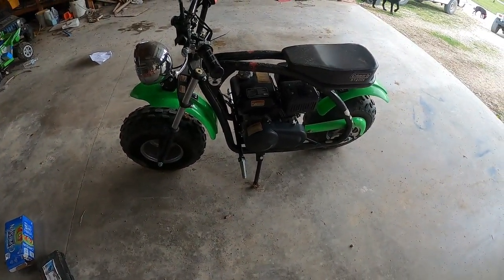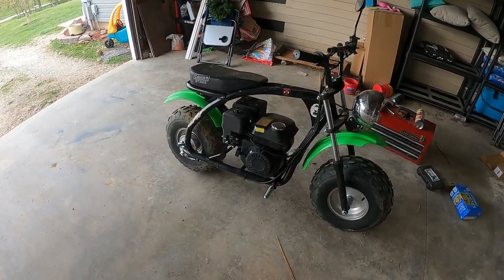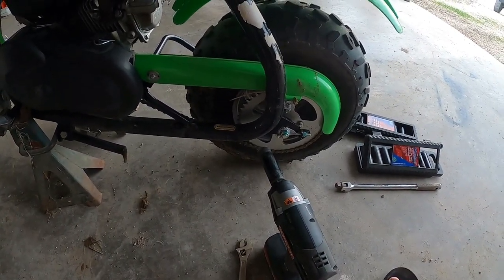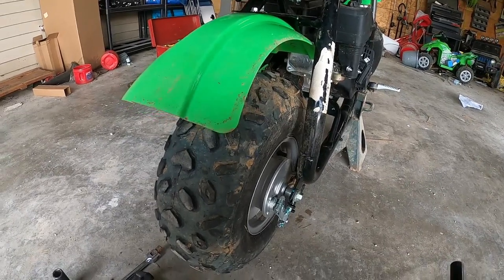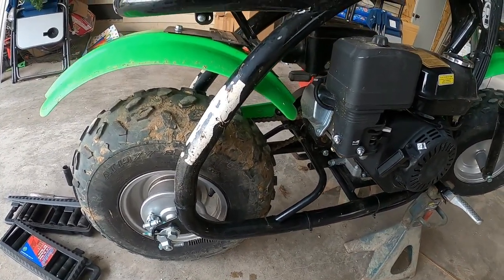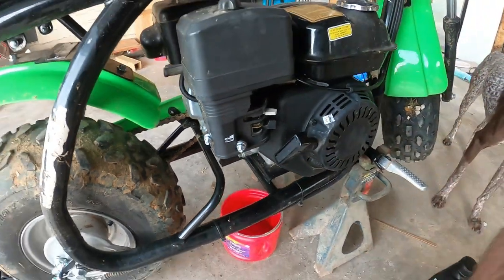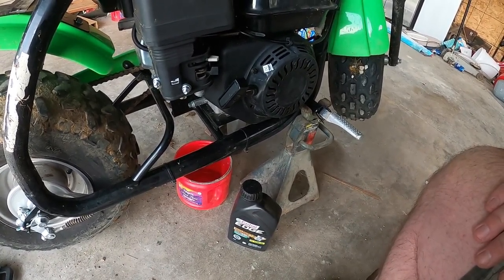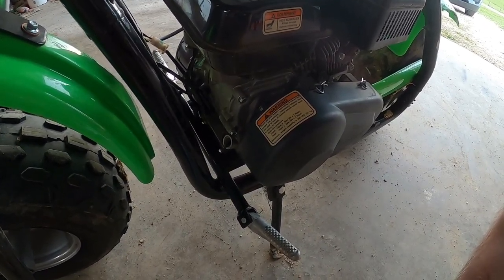Coleman bt200x spring tune up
checking and changing the air cleaner, spark plug, oil, tightening the chain and adjusting the brakes